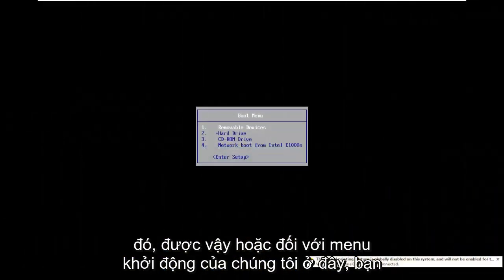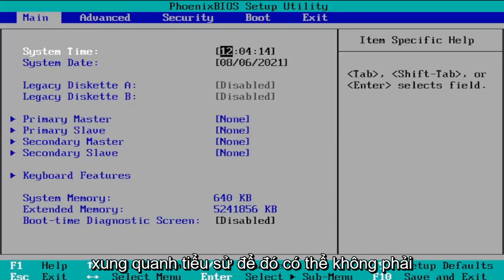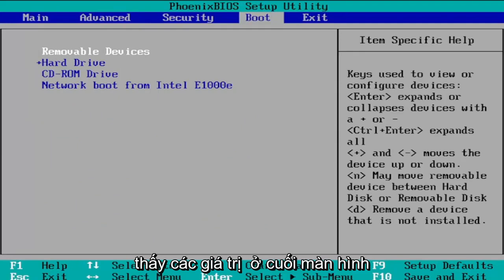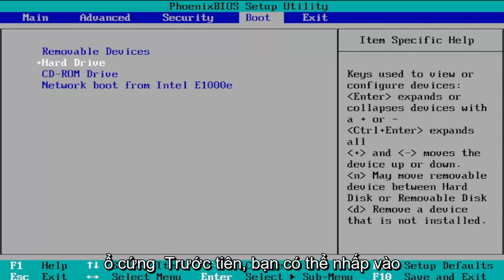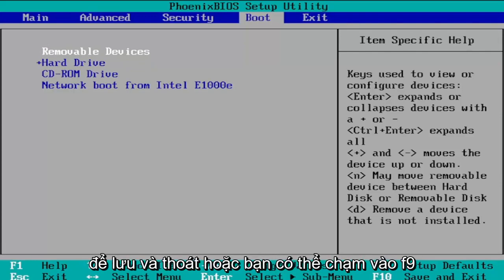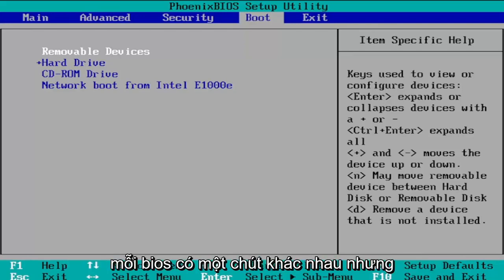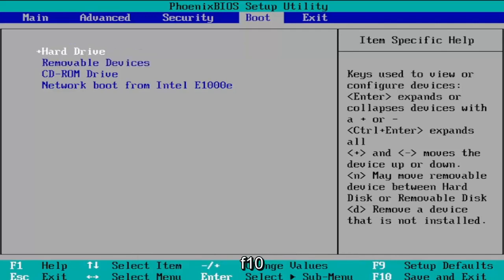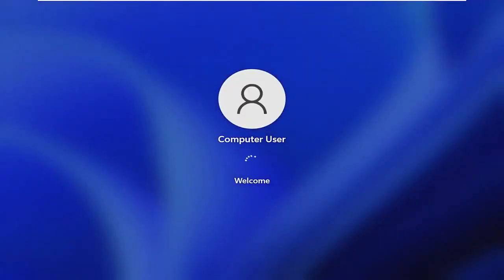Cách thay đổi thứ tự khởi động trong Windows [Hướng dẫn]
Mỗi khi máy tính khởi động, nó sẽ trải qua một chuỗi quy trình ban đầu hoặc chuỗi sự kiện, được đặt tên hợp lý là "chuỗi khởi động". Trong quá trình khởi động, máy tính tự kiểm tra để đảm bảo tất cả đều ổn, kích hoạt các thành phần phần cứng cần thiết và tải phần mềm hoạt động thích hợp sau đó tải hệ điều hành để người dùng có thể tương tác với máy.

Hướng dẫn này trình bày cách khởi chạy tiện ích BIOS tích hợp sẵn để thay đổi thứ tự khởi động của các thiết bị trên máy tính của bạn. Nếu bạn đang tìm cách đặt thiết bị khởi động chính thành ổ USB flash / thẻ nhớ hoặc CD / DVD, hãy làm theo các bước sau. Nếu bạn muốn thay đổi lại các cài đặt này, bạn có thể thực hiện theo các phím tắt trong BIOS. Hãy nhớ luôn lưu các thay đổi của bạn trước khi đóng tiện ích.

Các vấn đề được giải quyết trong hướng dẫn này:
thay đổi thứ tự khởi động cửa sổ 11
thay đổi thứ tự khởi động ASUS bios
thay đổi thứ tự khởi động hp
thay đổi thứ tự khởi động dell windows 11
thay đổi thứ tự khởi động thành SSD
thay đổi thứ tự khởi động trên máy tính xách tay hp
thay đổi thứ tự khởi động ASUS
thay đổi thứ tự khởi động cửa sổ bios 11
cách thay đổi thứ tự khởi động mà không cần bios
thay đổi thứ tự khởi động dell
thay đổi thứ tự khởi động dell Inspiron
thay đổi thứ tự khởi động dell OptiPlex
thay đổi thứ tự khởi động cửa sổ khởi động kép 11
thay đổi thứ tự khởi động dell vĩ độ
thay đổi thứ tự khởi động máy tính xách tay dell
thay đổi thứ tự khởi động từ HDD sang SSD
thay đổi thứ tự khởi động từ windows

BIOS (Hệ thống con đầu ra đầu vào cơ bản) là một chip có thể lập trình điều khiển cách thông tin được truyền đến các thiết bị khác nhau trong hệ thống máy tính. Một phương pháp điển hình để truy cập màn hình cài đặt BIOS là nhấn ESC, F1, F2, F8 hoặc F10 trong trình tự khởi động.